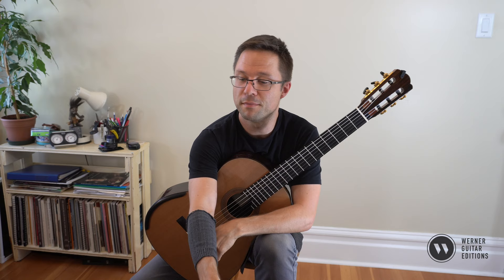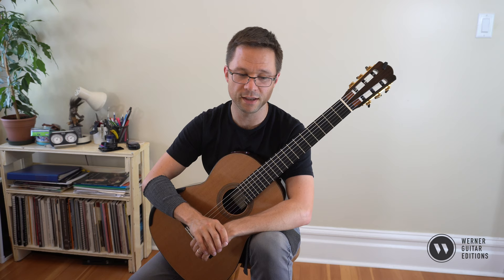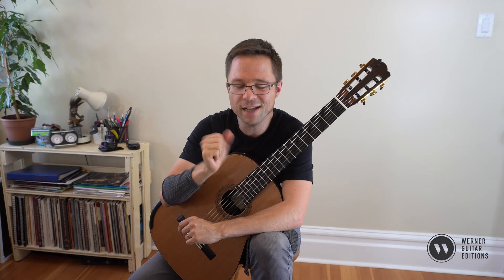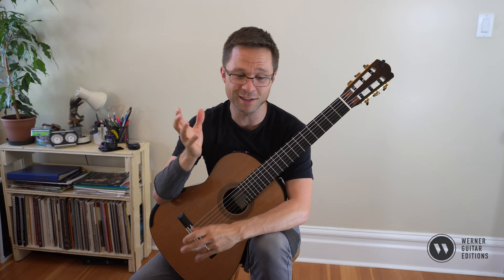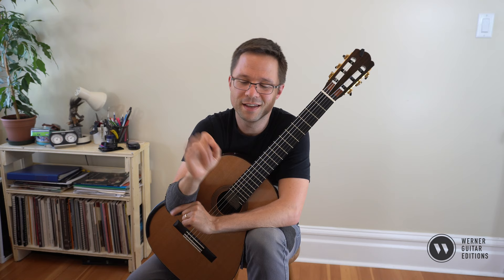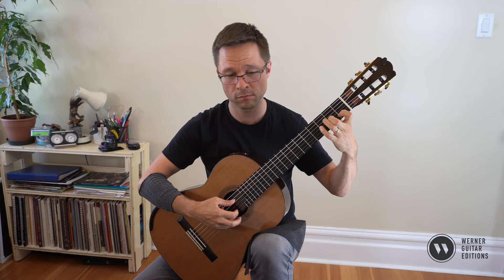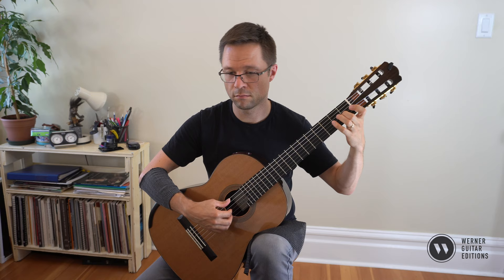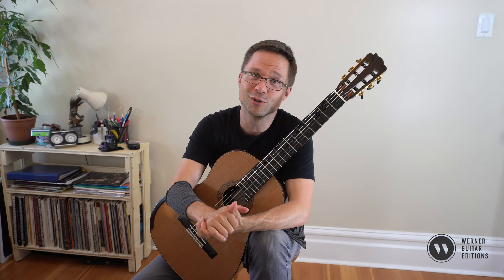Lesson: Moderato by Mertz - Grade 2 Classical Guitar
Moderato by Johann Kaspar Mertz (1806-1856) from his Schule für die Guitarre, 1848 - The final piece will focus on musical excitement and a mix of different technical requirements. Practice very slowly with a metronome at first and then gradually work up the tempo one day at a time.

Classical Guitar Repertoire Lessons Grade 2 - Lessons and pieces in notation only with fingering. A TAB supplement at the end includes the pieces (not the lessons). Before each performance edition there is one or two pages of lesson material to teach you concepts and prepare you to play the piece. Watch the free video lessons for even more insight. This item is a PDF Download. 42 Pages. 2019 Edition. By Bradford Werner.

This book teaches classical guitar repertoire at approximately the grade two level. This level is appropriate for students who have completed my Volume 1 and Volume 2 Method Books and the Grade One Repertoire Lesson book. Whereas Grade 1 focused mainly on chords and melody, this book dives deeper into technique, fingering choices, and introduces a number of new musical ideas. The image samples on your left show examples. That said, students should continue to play the melody and chord shapes using the knowledge they gained in grade 1.

★ Producers: Mark Cohen, Daniel O’Connor, Marc Garnick, Philippe Gonzalez, Richard Groomer, Berian James, Tom Musial
★ Patrons: Hayes Hatfield, Paul Hickey, Nancy Malven, Derrick Mickle, Art Peterson, George Rowan,  Adam Trosterman, Timothy Schorre, Michael Steede, Donald Turbeville